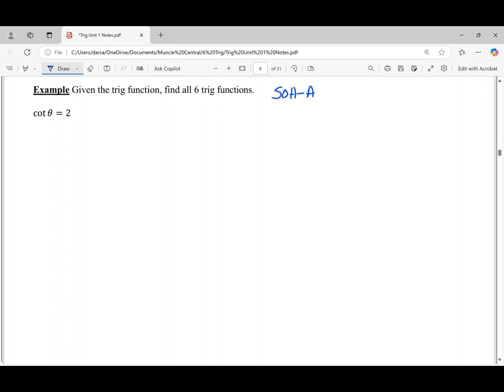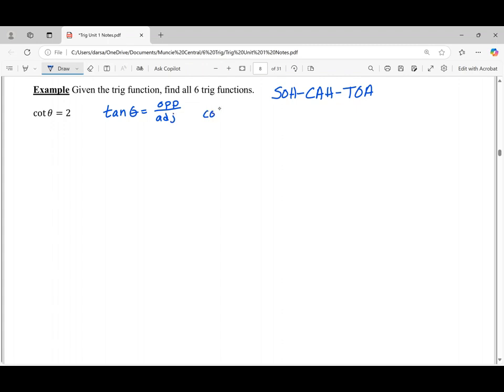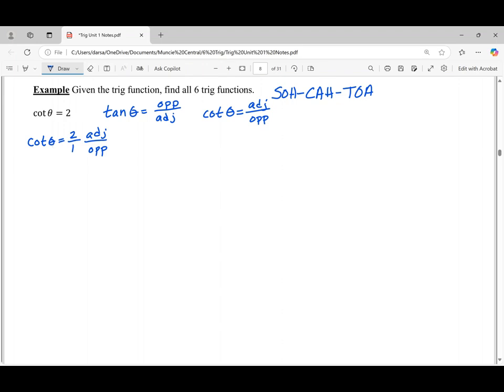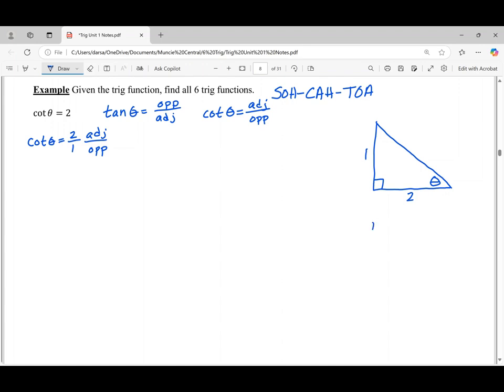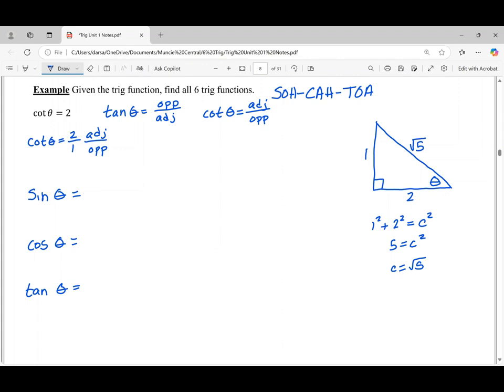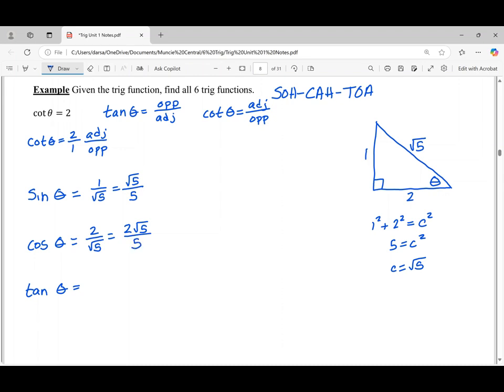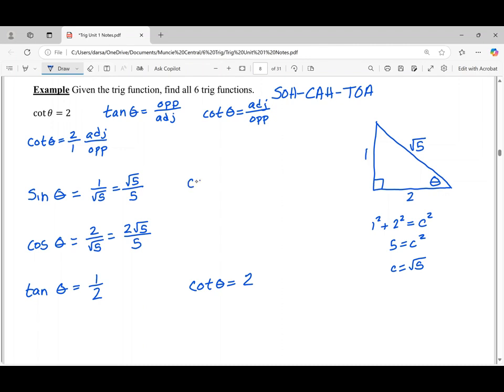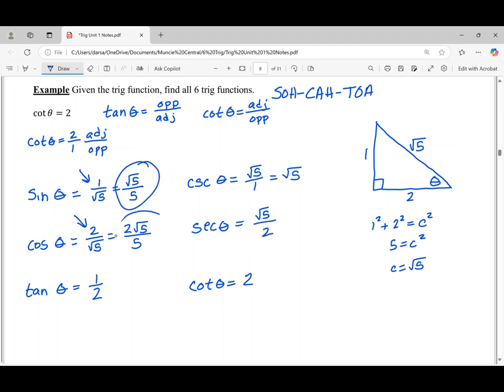Finding all Six Trig Functions from One Trig Function 1.3-3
Find the six trig functions given one trig function. @MrsHofmannMath